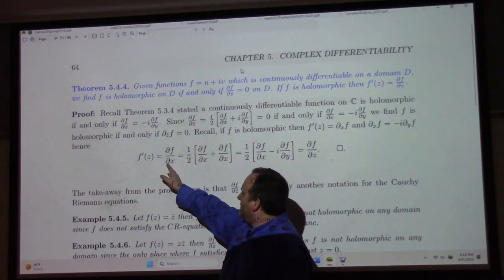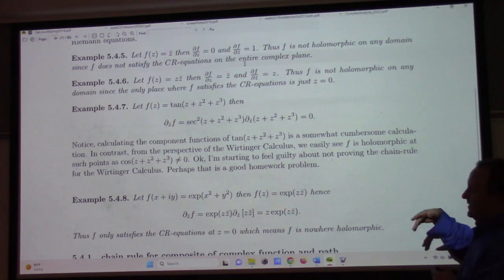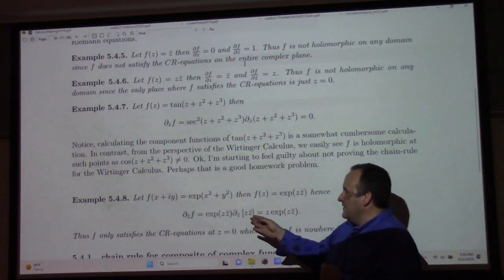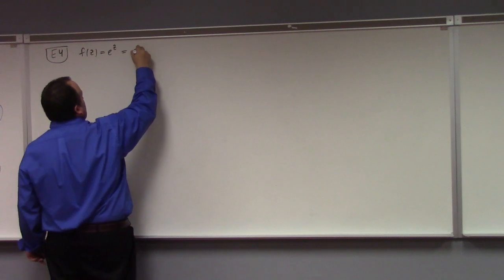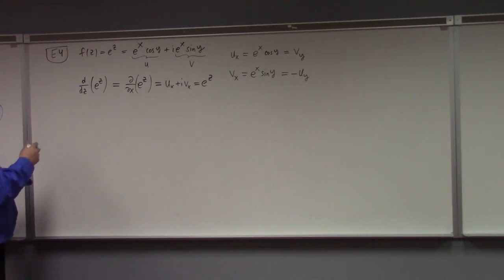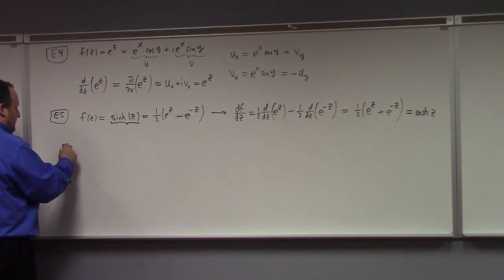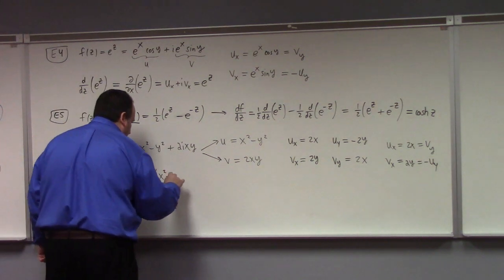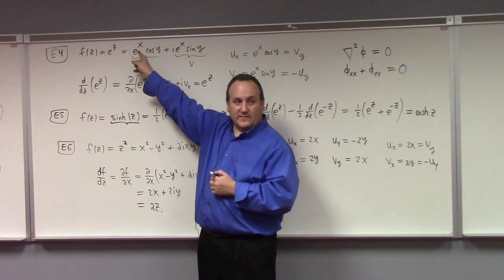Complex: four views of df/fz, difference quotient, Caratheodory, CReqn, Wirtinger, 9-5-23 part 2